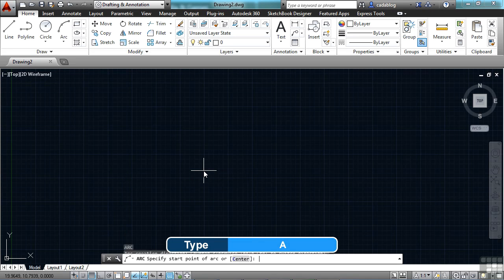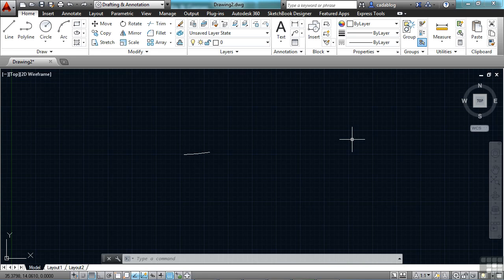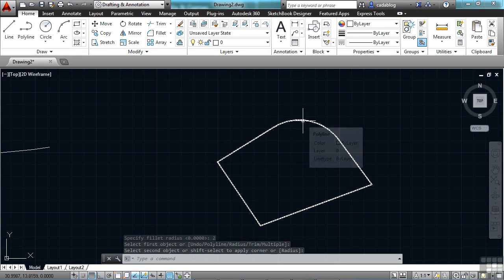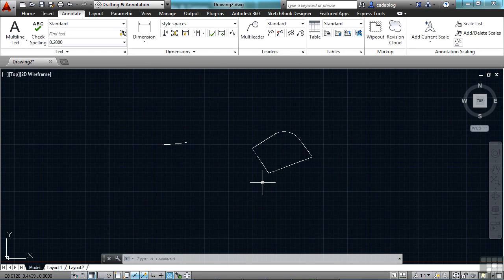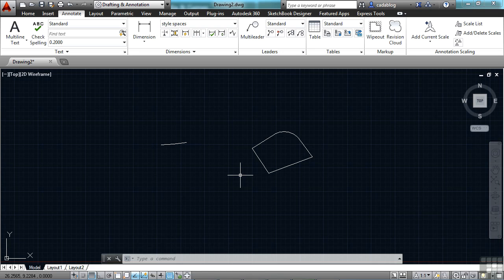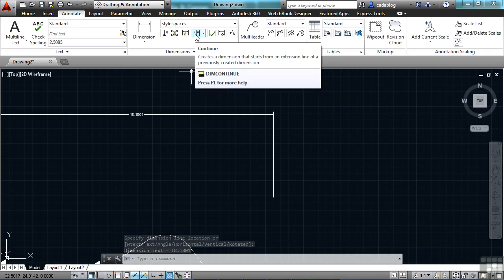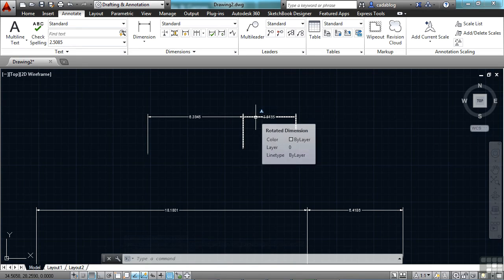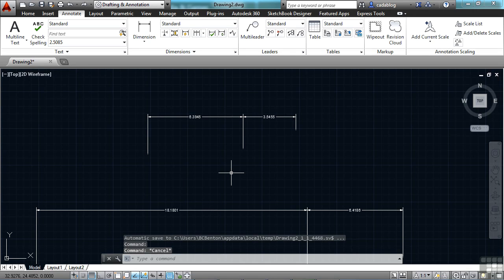Infiniteskills Learning AutoCAD Video 11